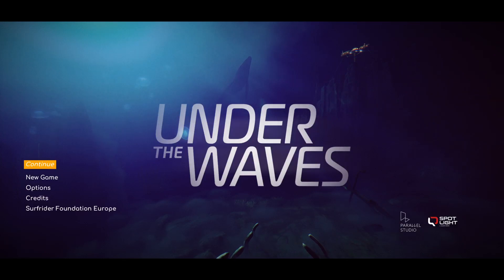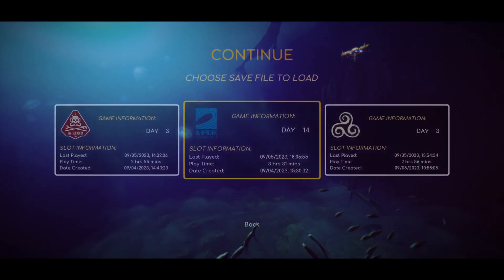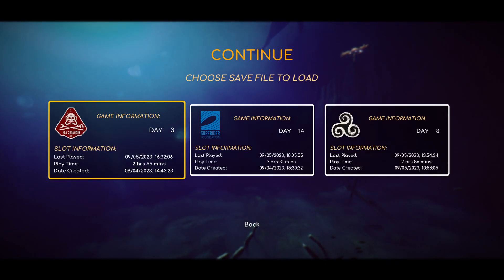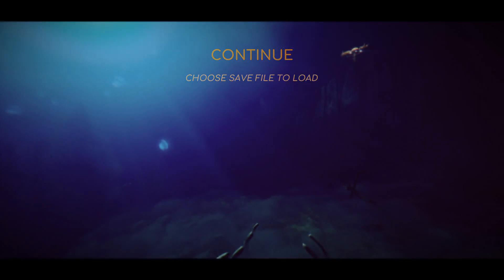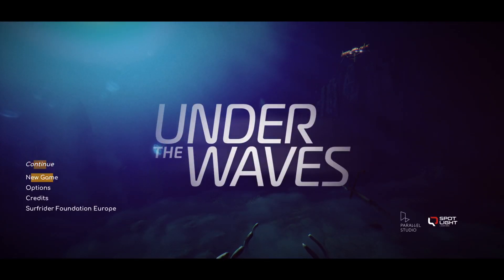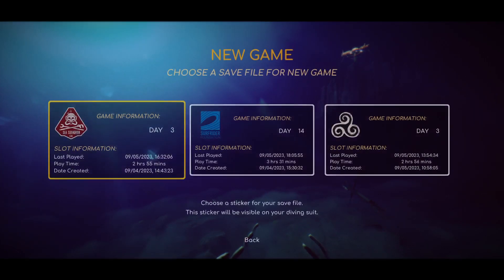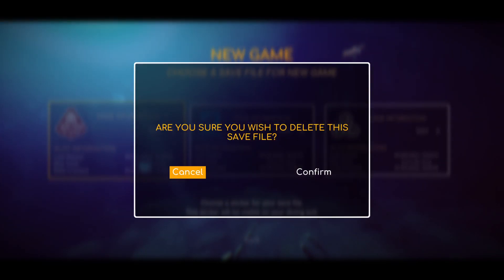Under the Waves Clip: How to delete a save file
Go into New Game and select the existing game you want to delete and start as new.

For game guides, maps, game content google sheets, and lists